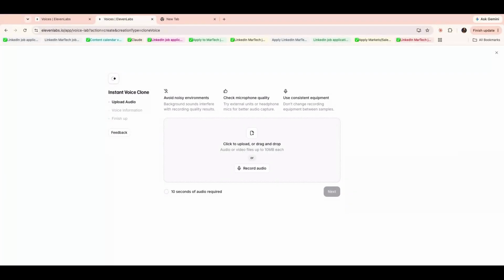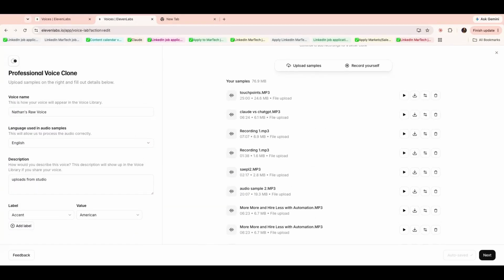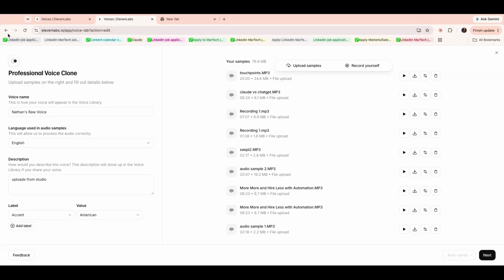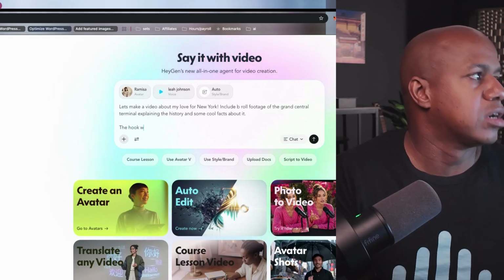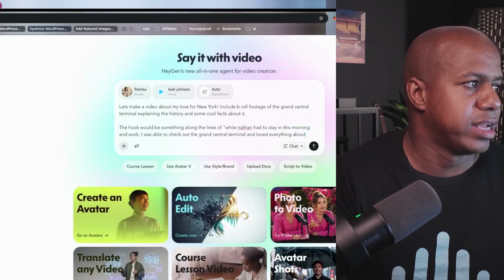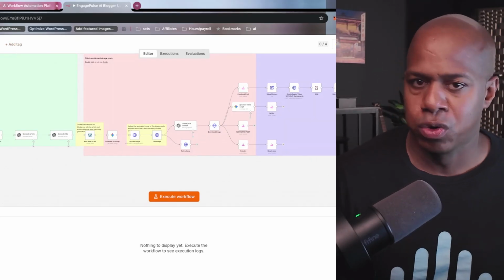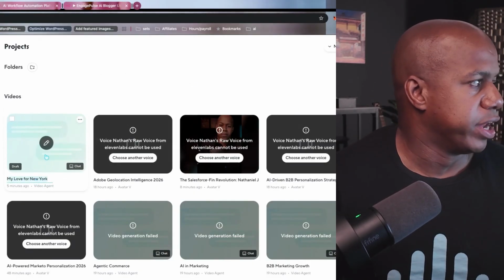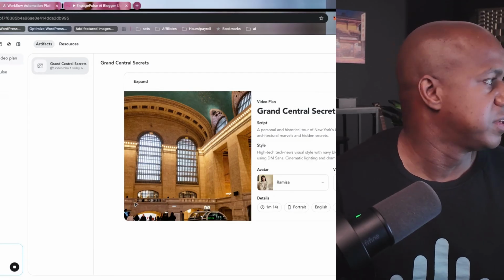This is How I Produce Videos 10x Faster Now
This guide is for creators who struggle with complex production workflows. Whether you are tired of chasing voiceover artists or setting up expensive equipment, this method helps you record videos easily from home. By simplifying your technical setup, you can focus more on your message and less on the logistics of filming.

Implementing these video production tips allows you to maintain a consistent output schedule. You will see how to bypass common bottlenecks that slow down your workflow, ensuring you can simplify video editing and recording tasks immediately. By adopting this streamlined approach, you gain total control over your production timeline.

00:00 Introduction to Efficient Video Creation
05:16 Leveraging AI Tools for Voiceovers
08:02 Creating Videos with HeyGen and Eleven Labs
11:23 Automating Content Creation Workflows

Become AI-proof. Weekly AI tool tutorials, automation playbooks, and "what's new in AI" breakdowns for marketers, operators, and early-career pros.

I'm Nathaniel Johnson — 15+ years in MarTech (Adobe, Workday, Marketo, Dropbox), founder of the Marketo Community on LinkedIn, and $1M+ generated with automation.

▸ AI Tool Tutorials — n8n, Claude & HeyGen
▸ What's New in AI — weekly reactions
▸ Build Your AI Income — side hustles & agencies
▸ AI-Proof Your Career — automation skills that keep you employed